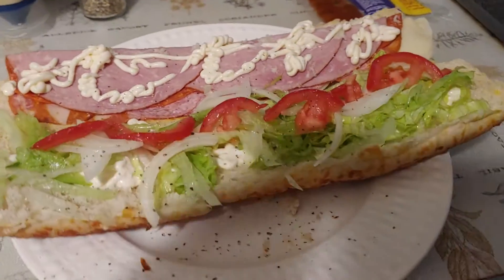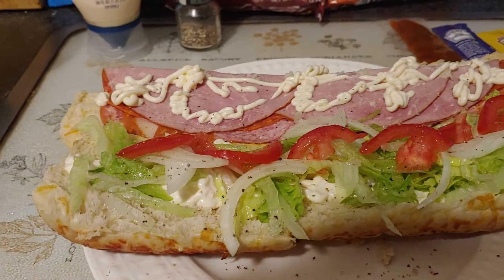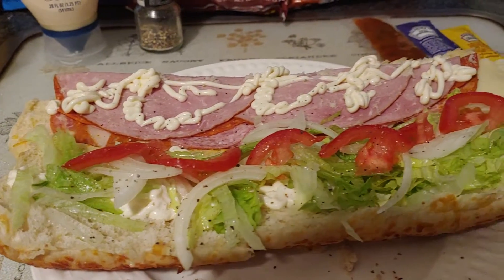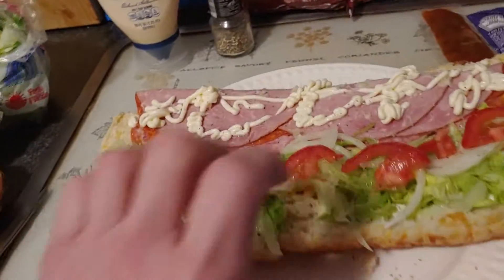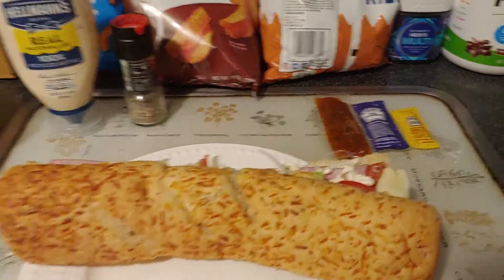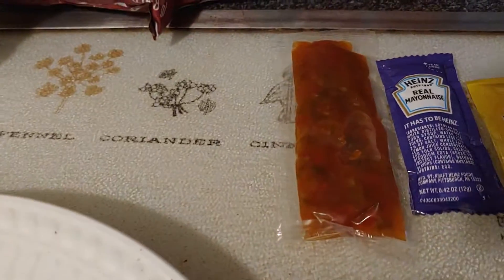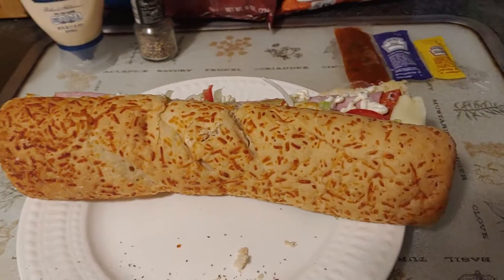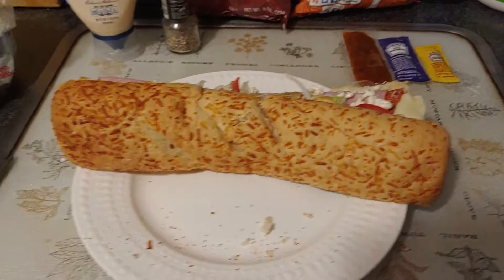WalMart Italian Sub Hero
Walmart Marketside sub / hero...great and good deal.
They don't have my version online so I can add a link. This one came without any vegetables, I add my own fresh tomato, thinly sliced onion, shredded  lettuce. Works great, once heated a tad, it's very comparable to a Subway Italian if you like that you should like this. Also added black pepper, oil and a dash of vinegar. The base ingredients they have supplied for this make a good foundation for a large variety of tweaks to the sub like adding roasted peppers, parsley and garlic like and italian might do.